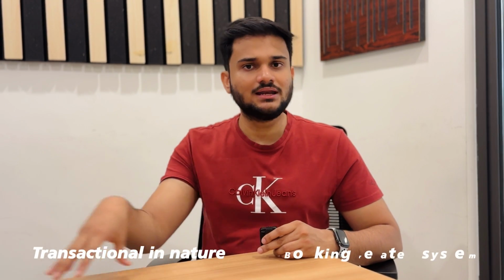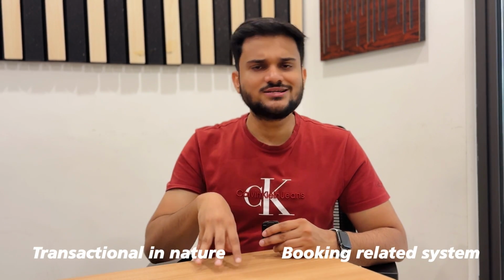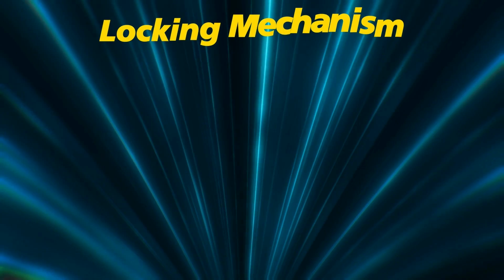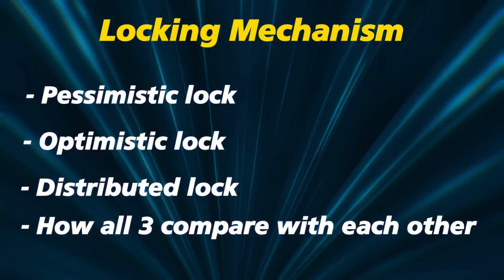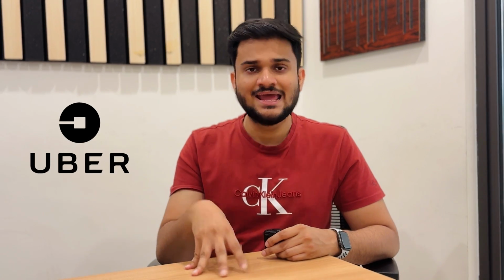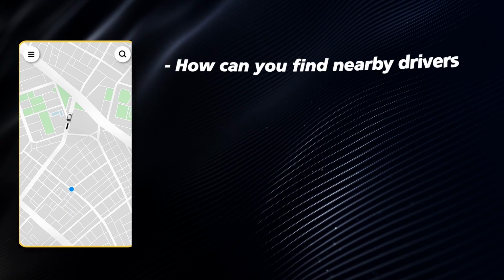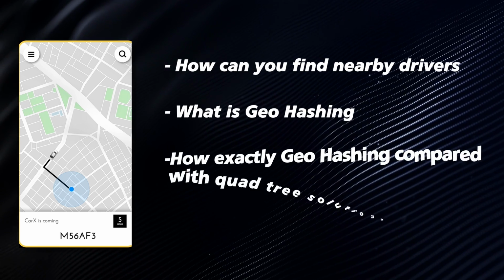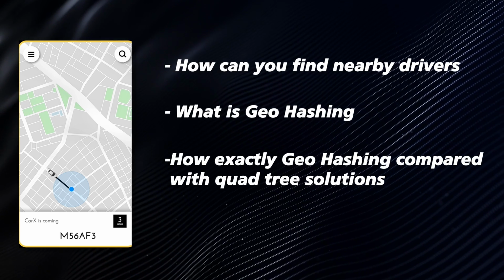Final Call for Advanced Springboot Cohort 2.0 | Enrol Now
🚀 Final Call! This is your last chance to join The Ultimate SpringBoot Course! After the phenomenal success of our recent Algocamp courses, we’re offering one final opportunity to secure your spot in this immersive, 5–7 month journey that will supercharge your backend skills in SpringBoot.

Concepts we'll cover in the course :
* CQRS (Command Query Responsibility Segregaon)
* API Composion & Materialized View Pattern
* SAGA Pattern
* Event Sourcing with Kafka
* Transactional Outbox Pattern + CDC
* Consistency Models
* DB Internals
* GeoHashing & Location Indexes
* Distributed Locks (Redis, DB)
* API Gateways & Service Meshes
* Service Discovery
* Database Replicaon & Sharding
* Build Systems & Java Ecosystem
* Microservices & Project Architecture
* Messaging & Event-Driven Systems
* CQRS + Outbox + Debezium CDC
* Redis & Caching
* gRPC & Protobuf
* Spring Data JPA & ORM
* Advanced Databases
* Auth & Security
* Real-Time Systems
* Testing & TDD
* CI/CD, Docker & Observability
* System Design & Patterns

Major Project & Minor Projects :
1. Uber Backend
2. Payment Wallet System
3. Airbnb Booking System
4. Quora Clone
5. Hotel Management System

All you just need is proper dedication for 5-7 months. Course is expected to start on 15-20th May,2025  and the class days are Tue-Sat-Sun. Classes timings are at  9pm.